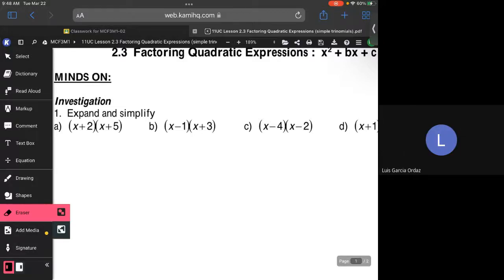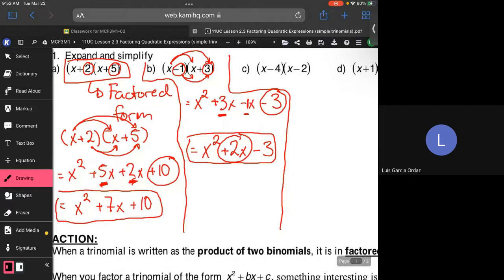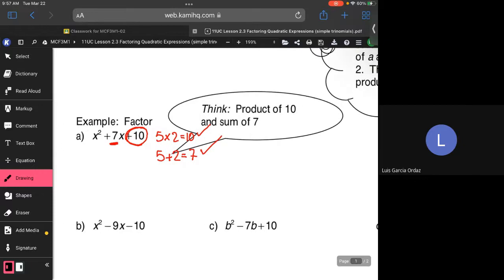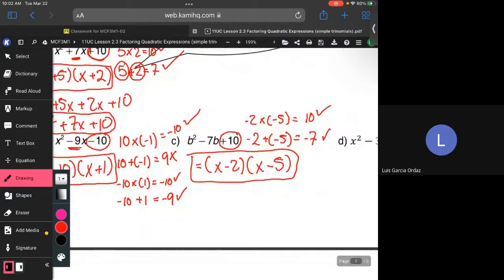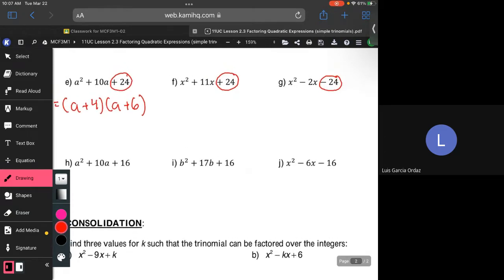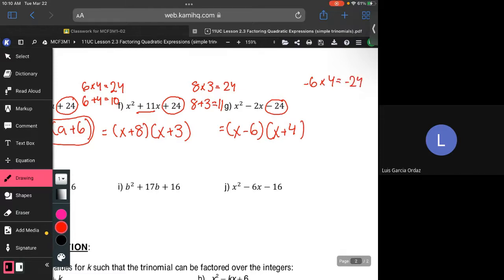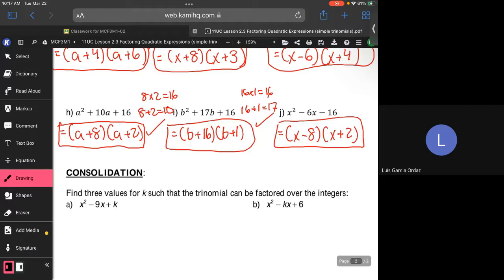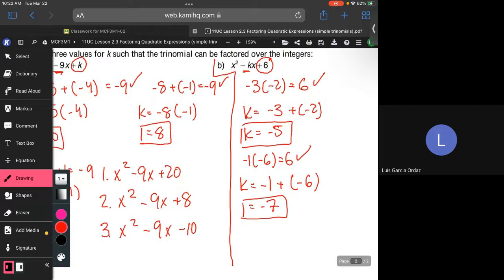Grade 11 U/C Math: Simple Trinomial Factoring